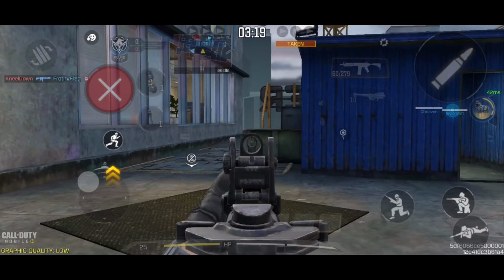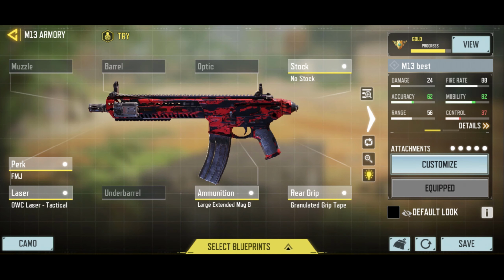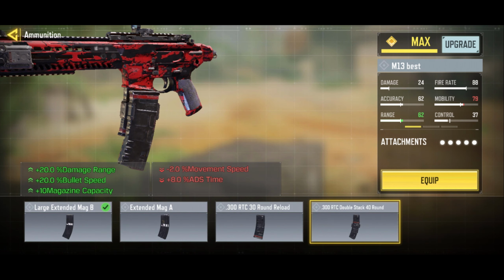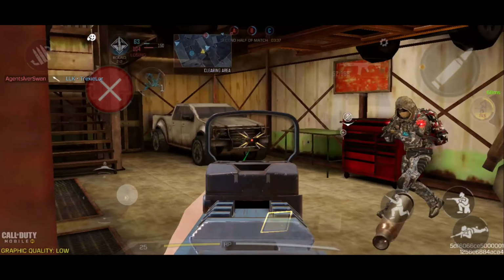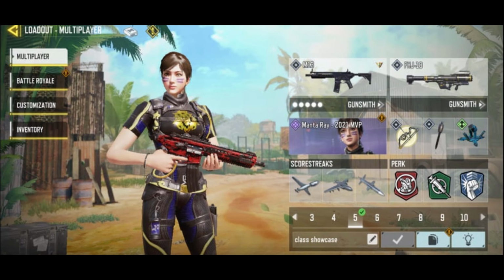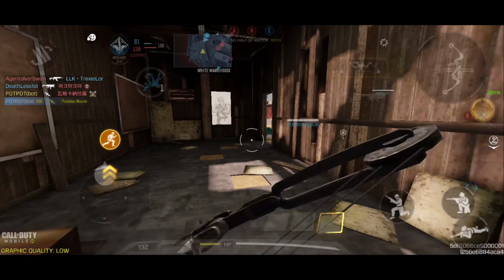Is the M13 META? (Season 8) M13 Best Gunsmith + Attachments COD Mobile | CODM Tips & Tricks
Call of Duty Mobile M13 Best Loadout. Is it meta?

0:00 Intro
0:19 Attributes (Basic stats)
1:12 M13 Loadout + Attachments
1:47 Is the .300 RTC worth it?
2:10 Is the M13 meta?
2:52 Playstyle
3:14 Class setup for Ranked
3:32 Take care
3:42 M13 Ranked Highlights
5:43 Outro